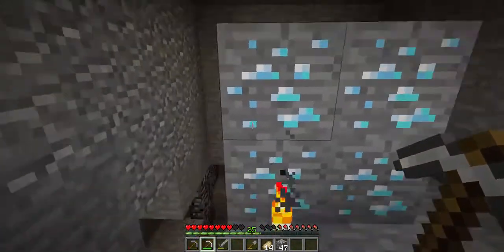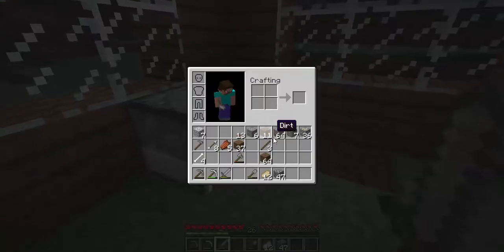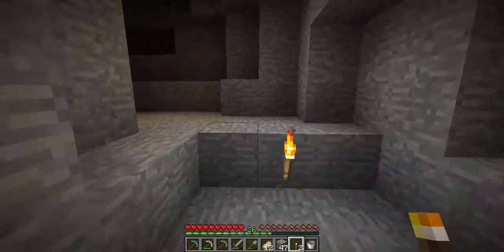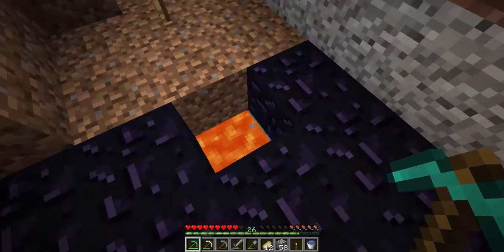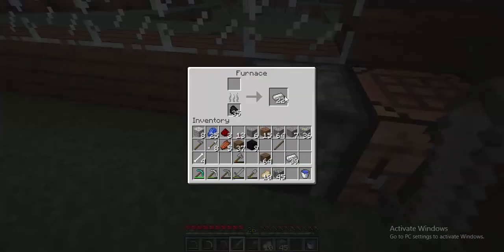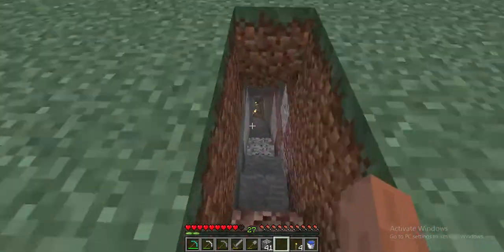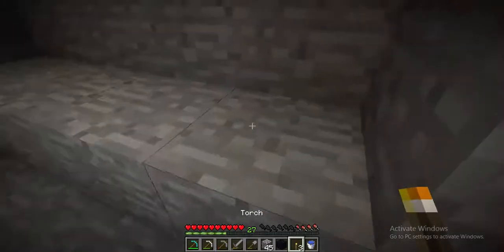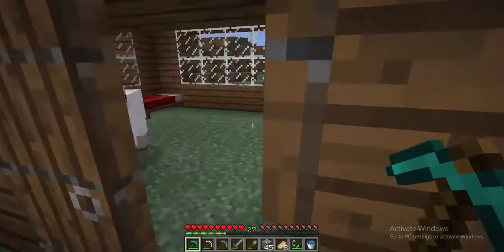How To Minecraft - w/ Kevin #4